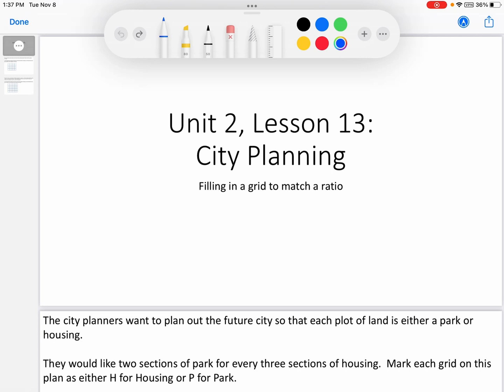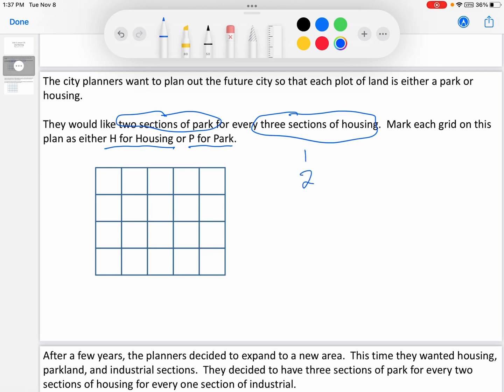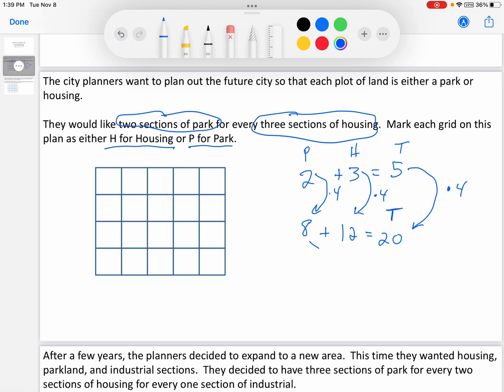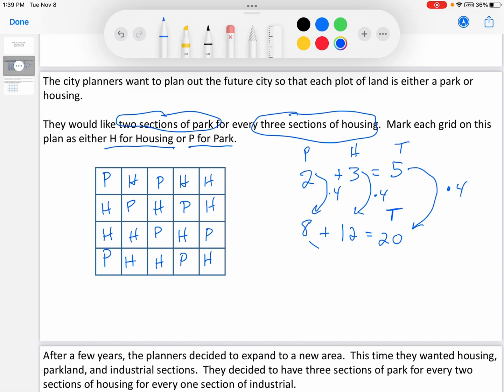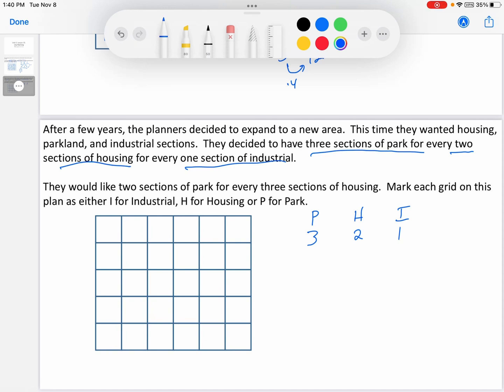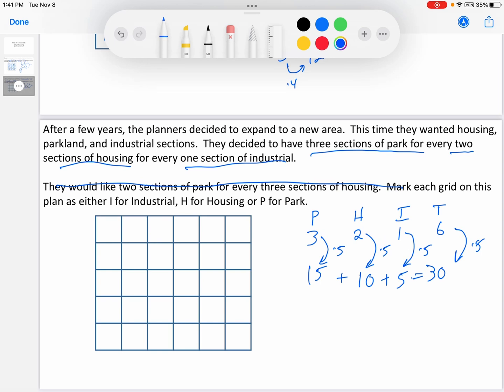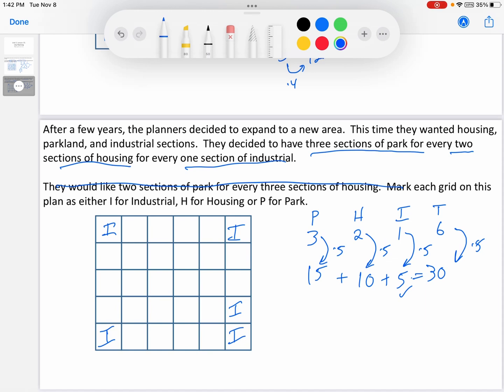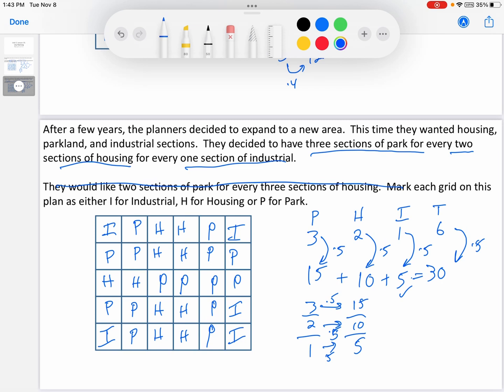Unit 2, Lesson 13: City Planning